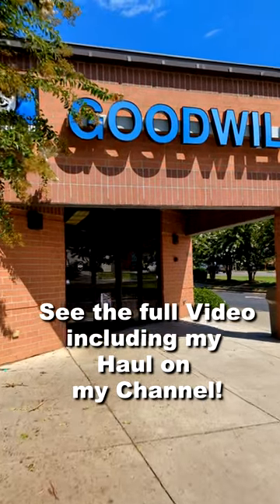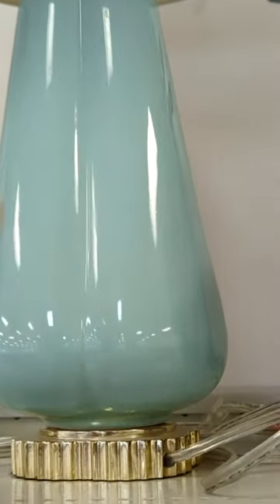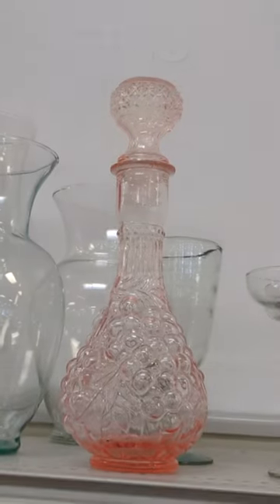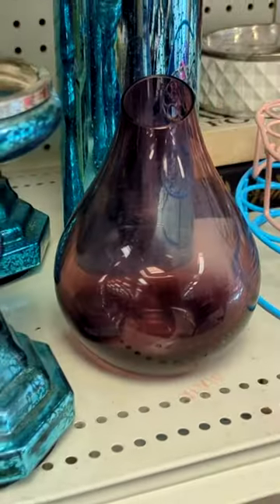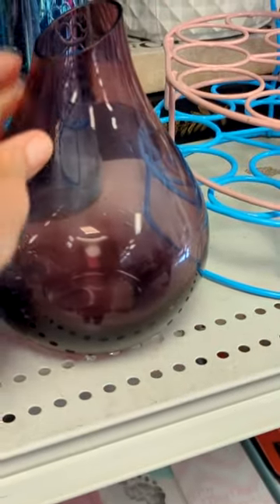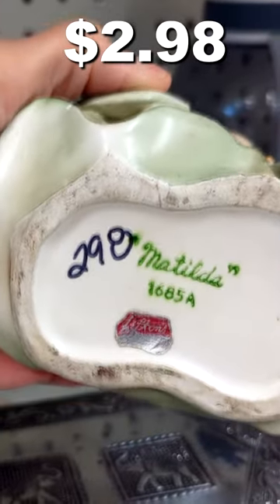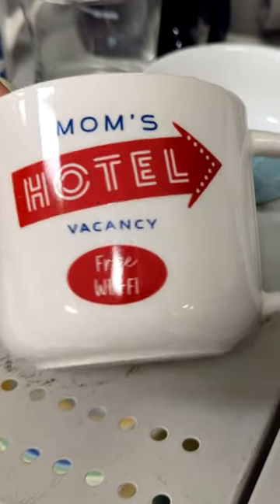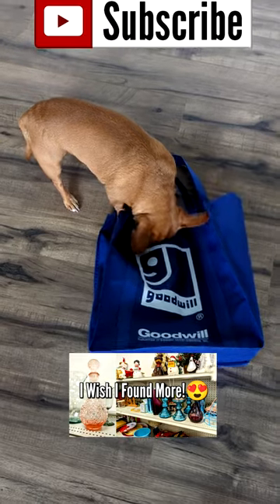FUN GOODWILL THRIFT SCORES I LEFT BEHIND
In today’s video I’m going to take you thrifting into Goodwill. I will show you some fun and interesting things I saw while thrifting. I hope this video gives you some "Thrifting Inspiration”! :)
 There are beautiful, unique and inexpensive secondhand treasures just waiting for you. These items can be found at your local goodwill, Salvation Army and other thrift stores in your area. Thrifting can be a challenge but very rewarding and worth the hunt! Some of my favorite things to thrift for are home décor items, name brand clothing, vintage items and anything unique or handmade!